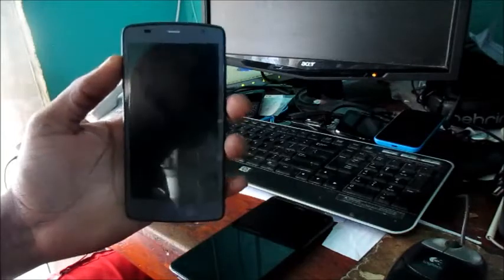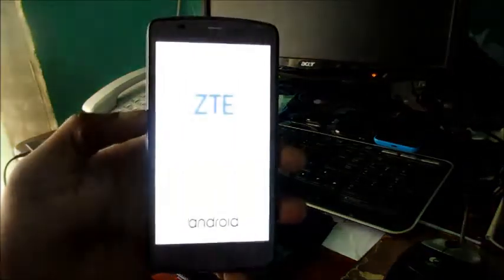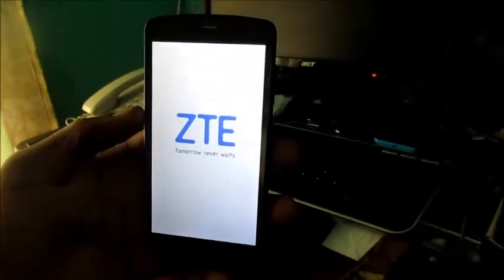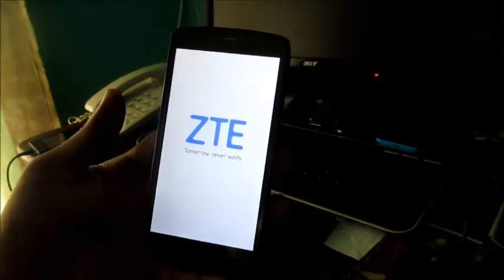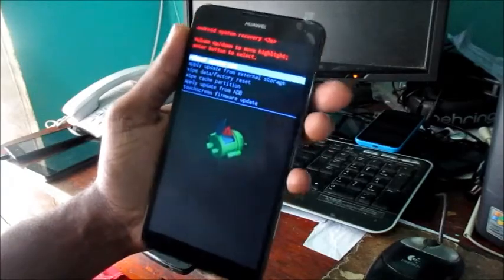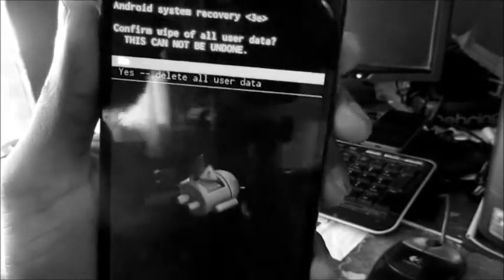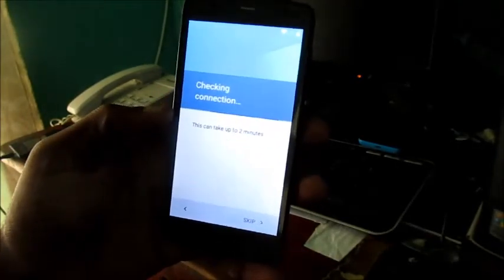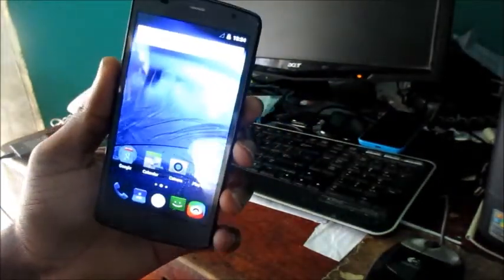How to fix stuck on booting logo screen how to reset zte and huawei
In This Video I Show You How To Do A Factory Reset And To Solve Common Problems Like :

Stuck on booting logo screen